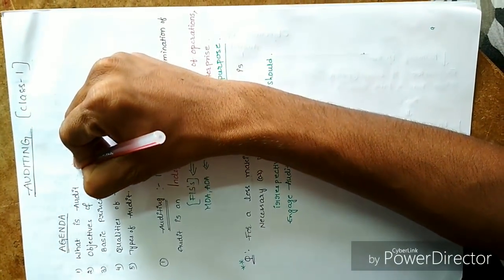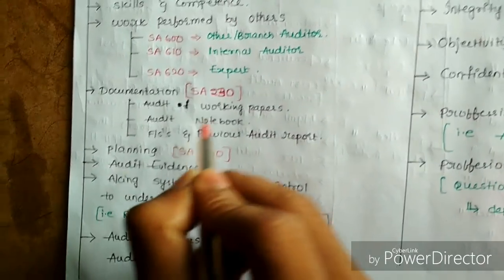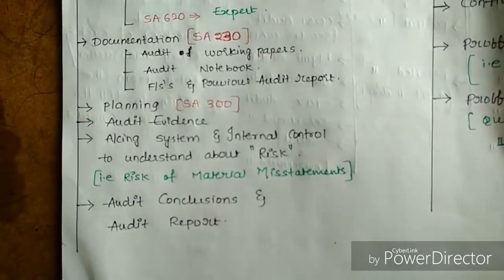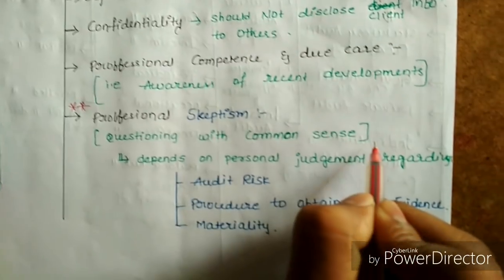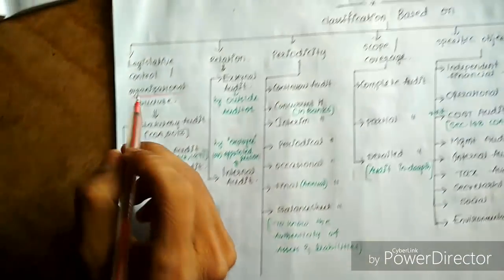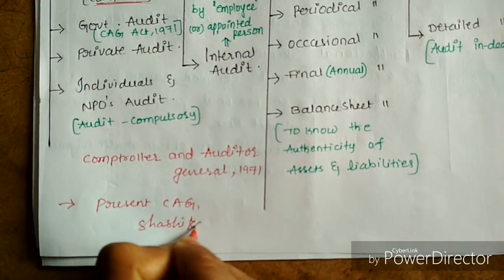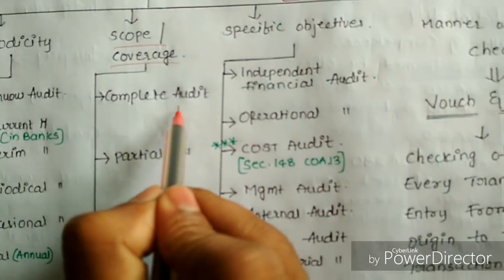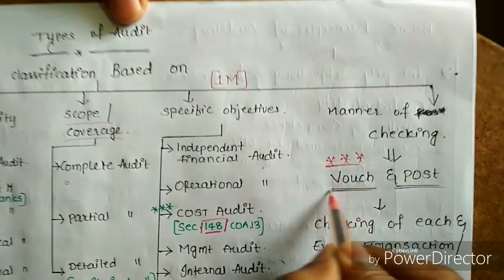JAO AUDITING CLASS ~2